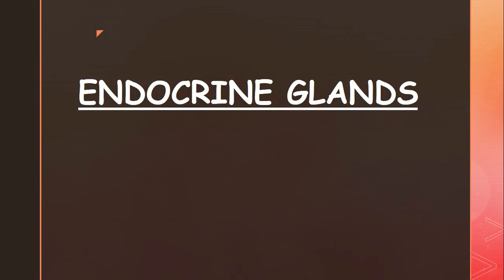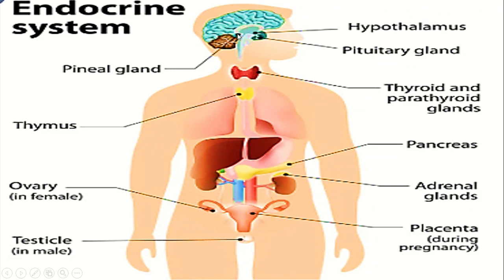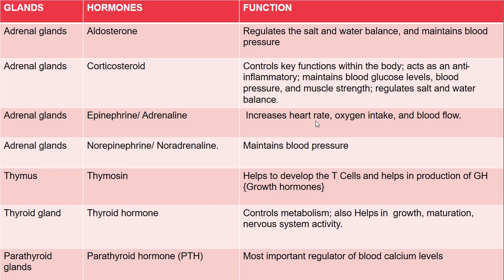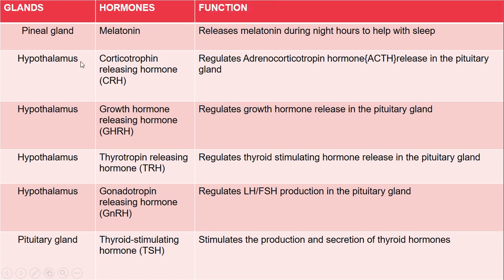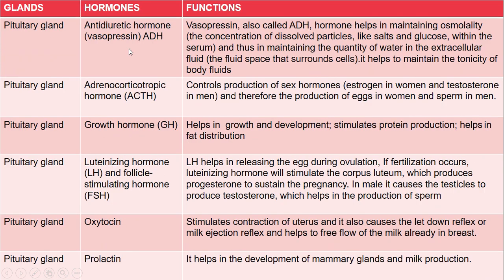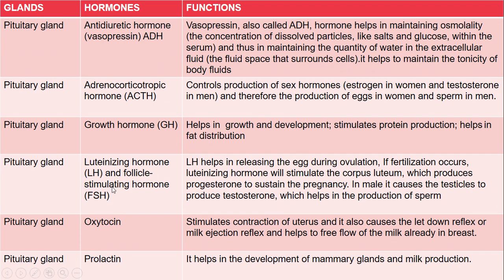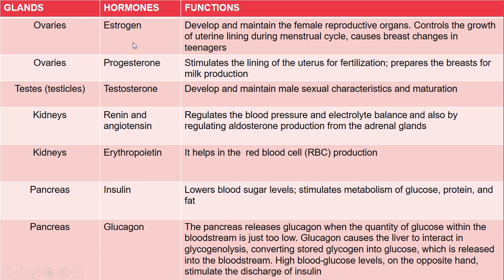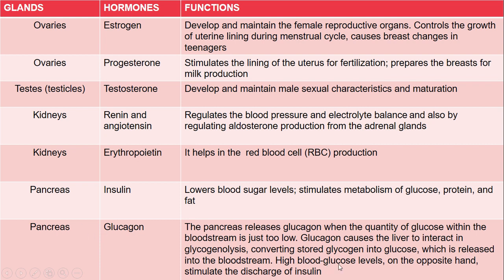THE ENDOCRINE GLANDS [ ENGLISH]. A SIMPLE NURSING GUIDE FOR NURSING STUDENTS.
Hello my dear friends. I'm glad that your liking my videos keep supporting my channel. So in today's topic we are going to discuss about "THE ENDOCRINE GLANDS" in ENGLISH. I have made everything in a tabular format so that it would be easier for you to study . I have simplified each gland , if you want refer and add up to this. I have discussed about The Adrenal Glands, The Pituitary Glands  The Pineal Gland  The Hypothalamus The Thymus gland The Thyroid & The Para Thyroid Gland Pancreas Testes  Ovaries  Kidneys.
I have also posted this video in Tamil . If you want kindly have a look on it. I have made the content in a learning module and posted it in my blogger account if you want kindly refer that too. thank you everyone .